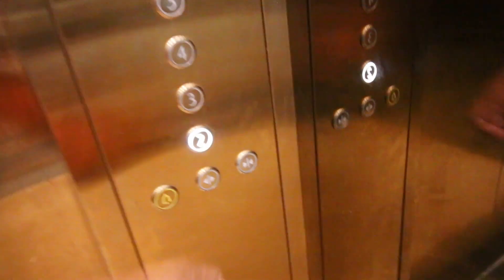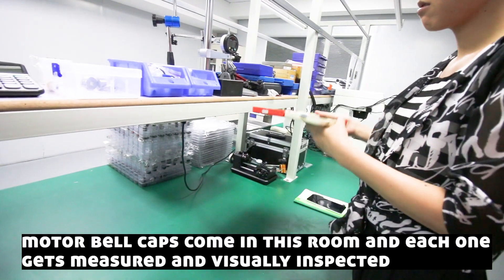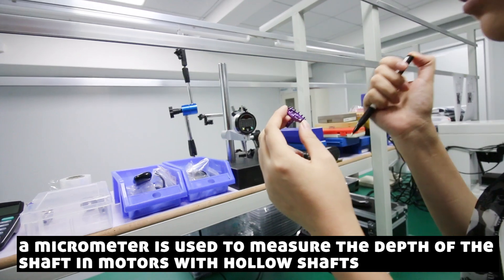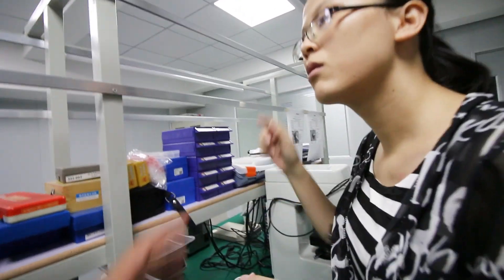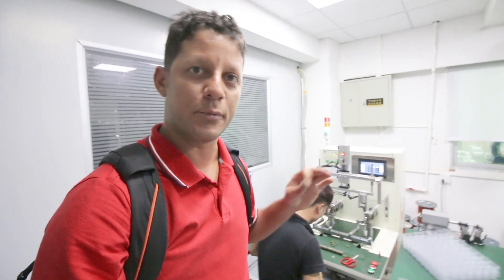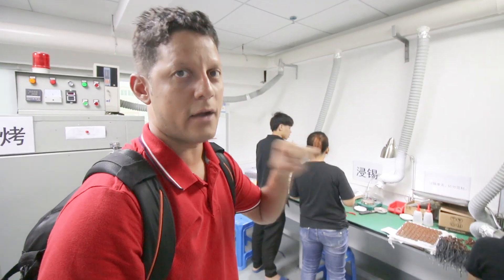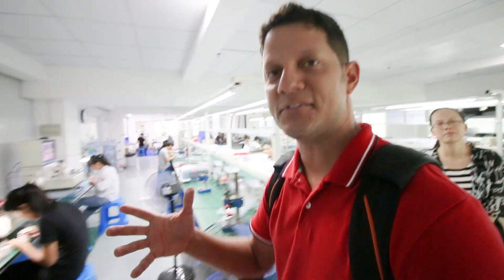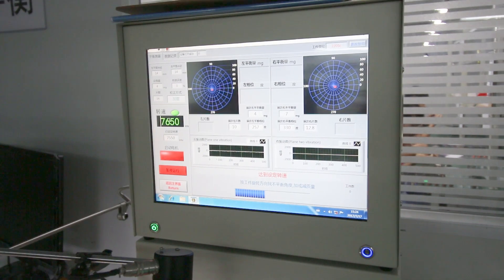At a Drone Motor Factory in China. What's it like?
This is what a drone motor factory in China looks like.
On my next video I will show you a drone factory.

More clips and pictures that didn't  make the vlog

Instagram.com/UrbanDrones

Get your drone stuff at UrbanDrones.com

Equipment:
Camera:

Drone used in this video: